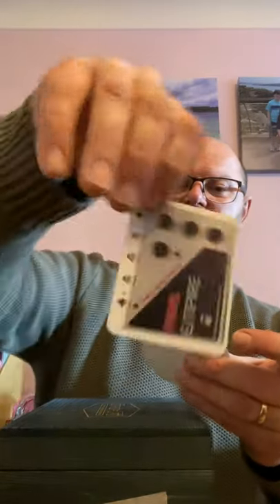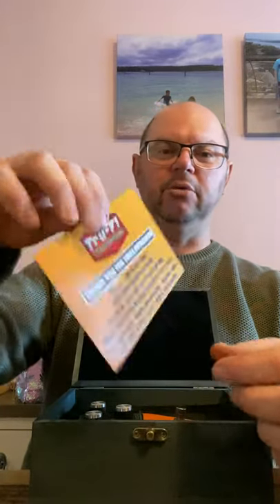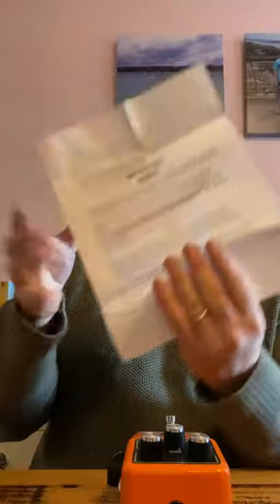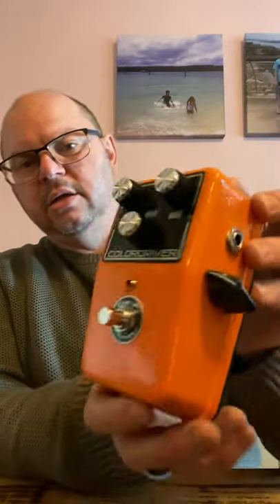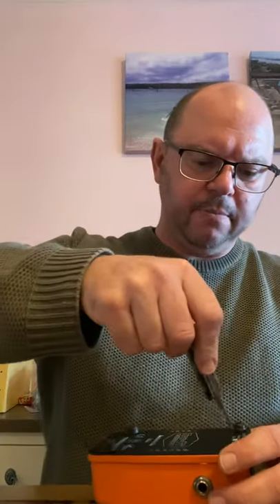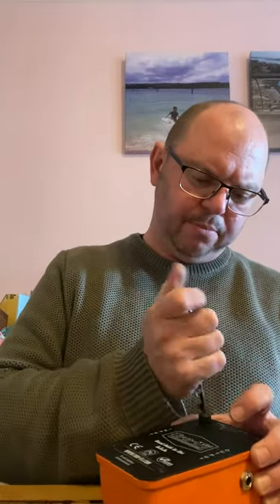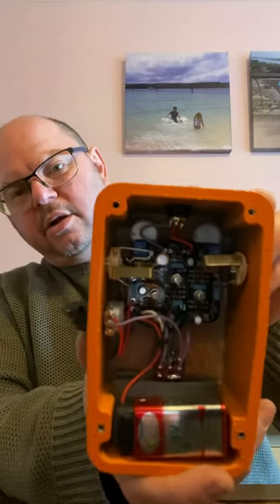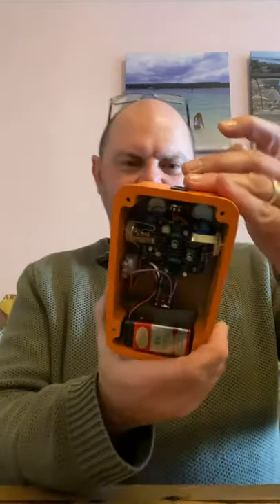Unboxing a Tru Fi Colordriver.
I’ve wanted this pedal for a long time since watching that pedal show’s episode about overdrive pedals. I ordered this one from Pedal Empire in Brisbane.